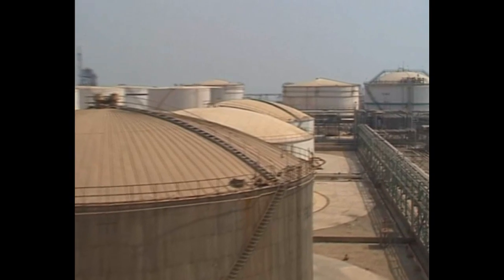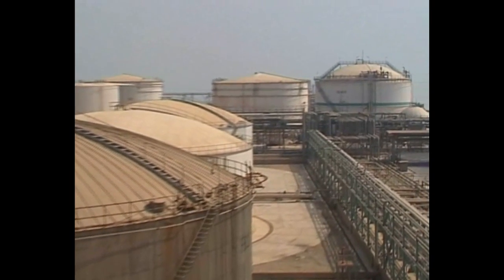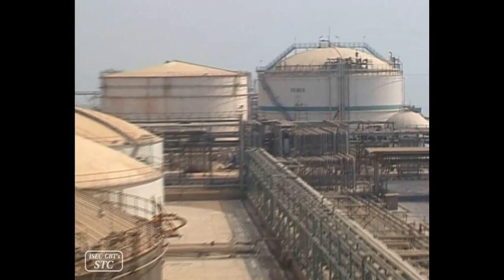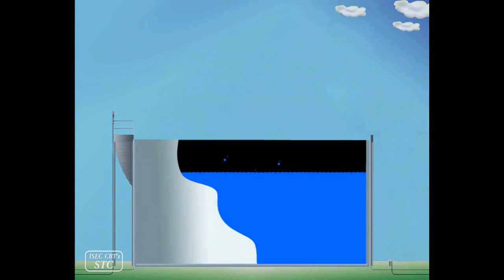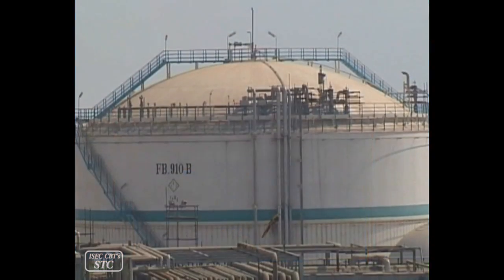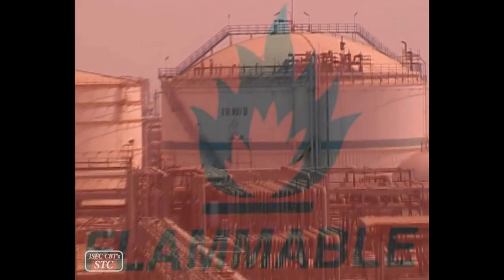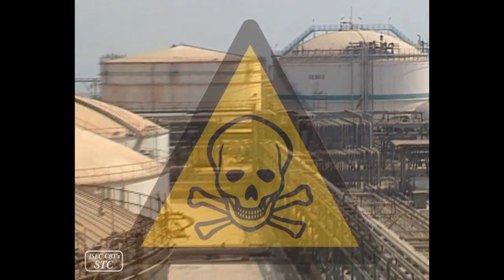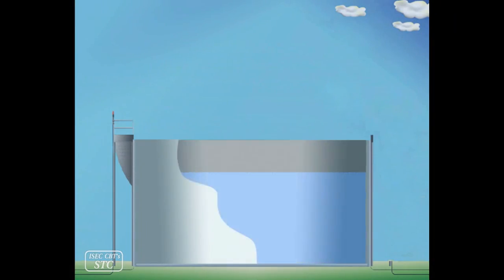fixed roof tank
This is a part of Storage Tanks multimedia training movies.